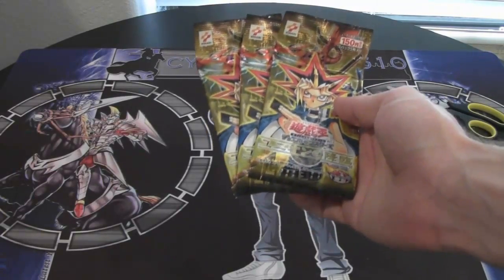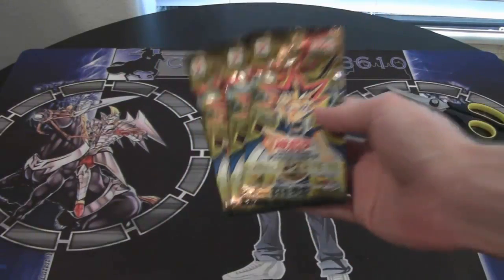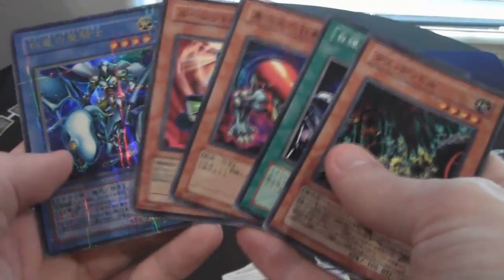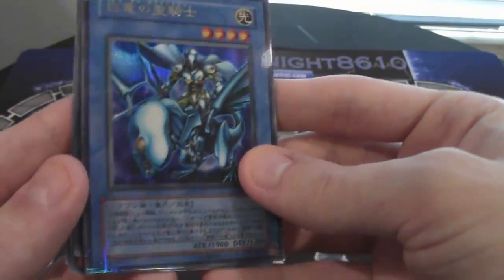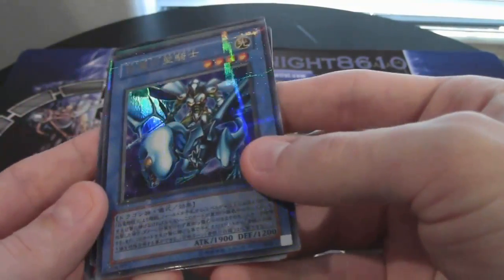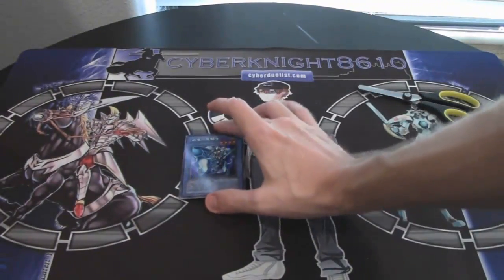Yugioh Advent of Union Pack Opening Epic Pull Hard to Find Pack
Champion of Black Magic and Advent of Union are put together to make our Magician's Force. These are some of the first Yugioh card packs. I hope you enjoy!